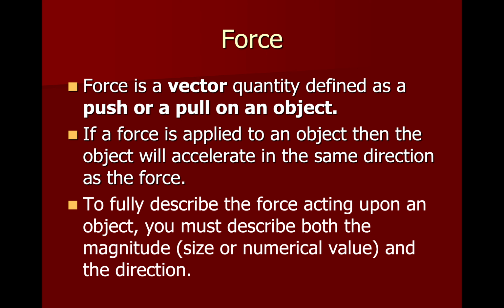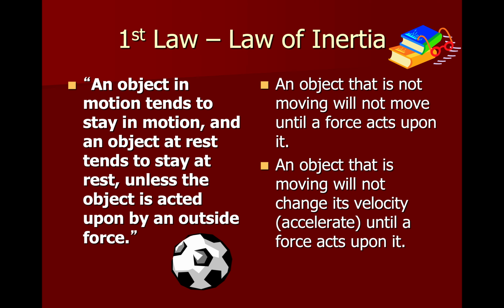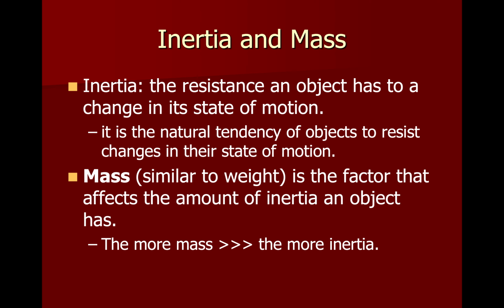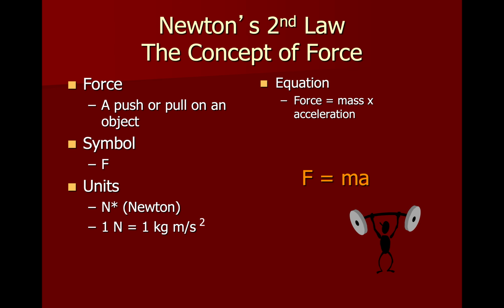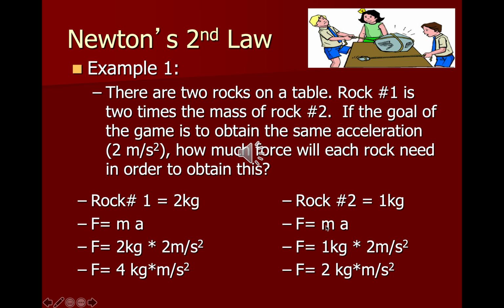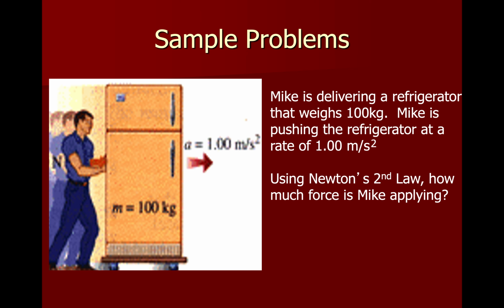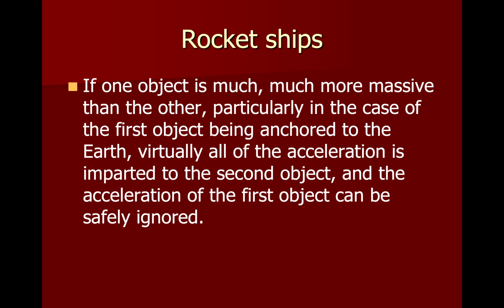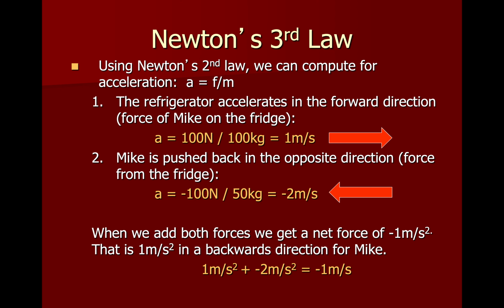Module 5 Newton's Laws Recording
This is a recorded lecture for the PowerPoint on Newton's Laws for Module 5